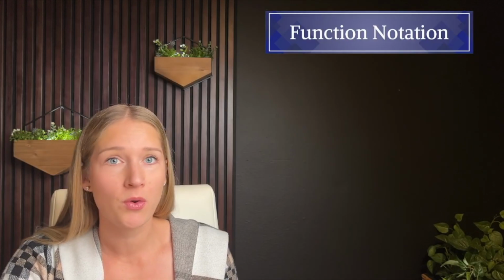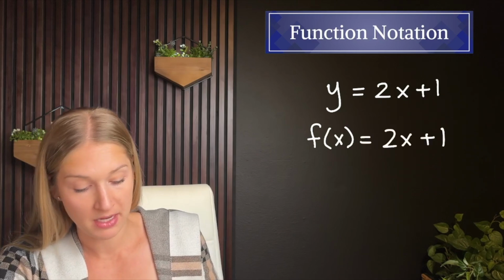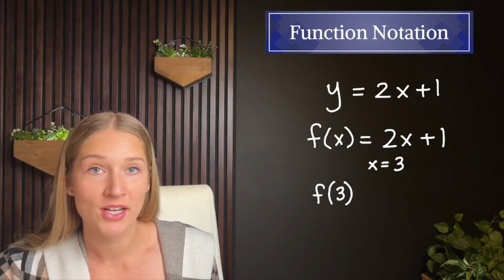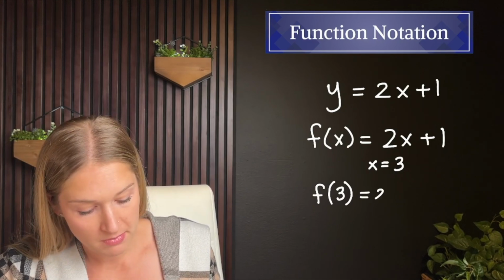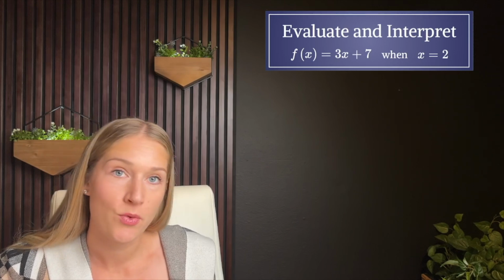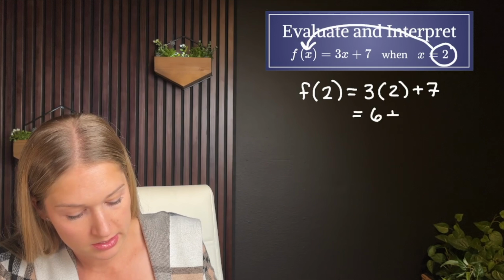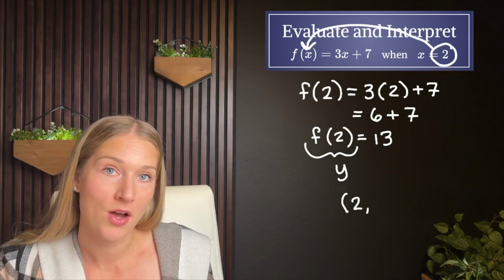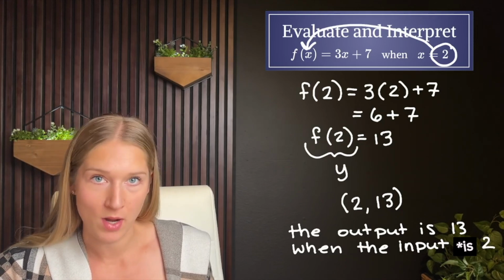Introduction to Function Notation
It can be helpful to write equations using function notation for a number of reasons. If this video, we talk about how to rewrite equations using function notation, as well as how to evaluate functions for given input values!